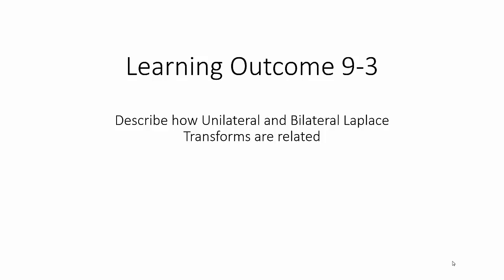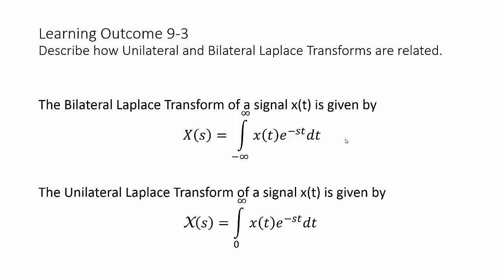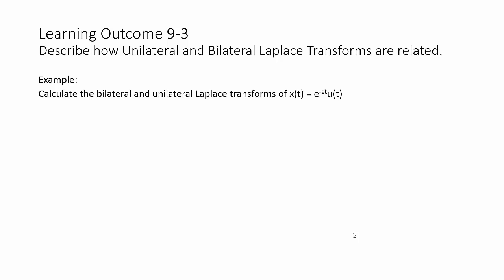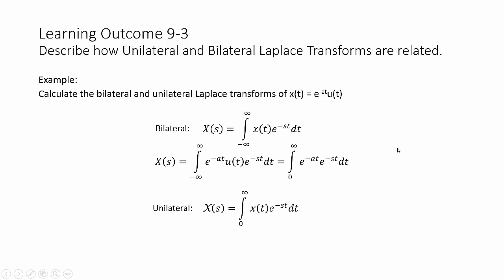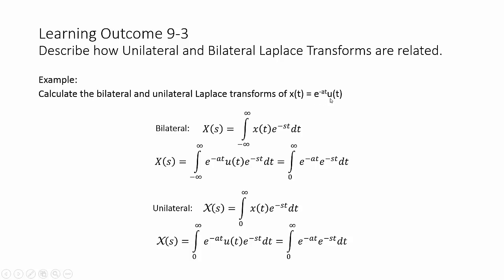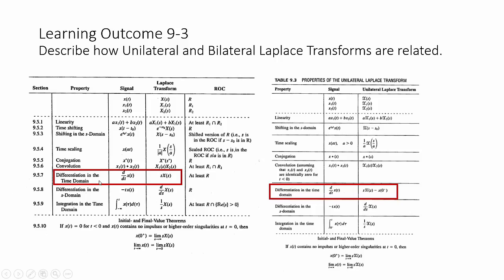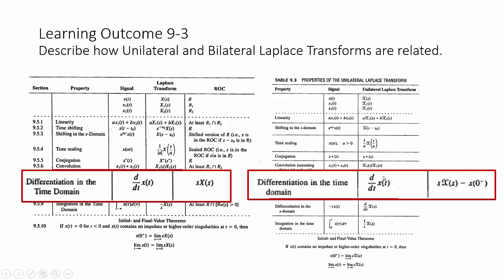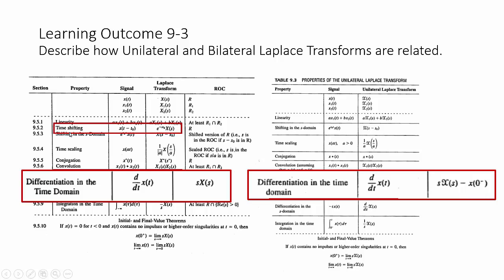LO 9-3 Laplace Unilateral